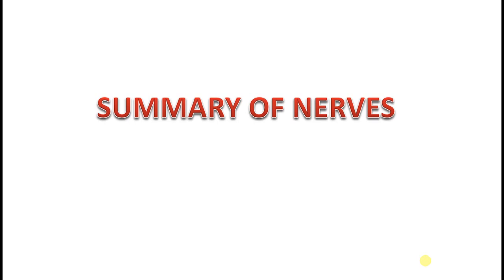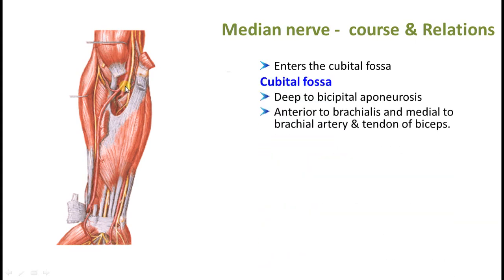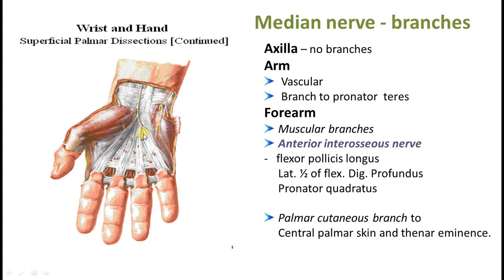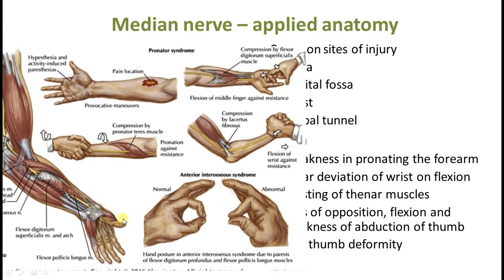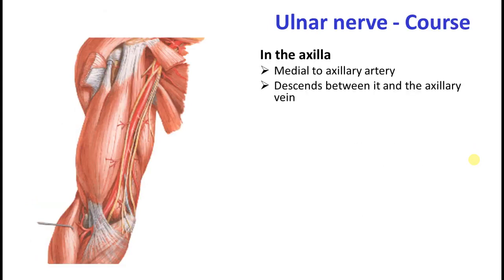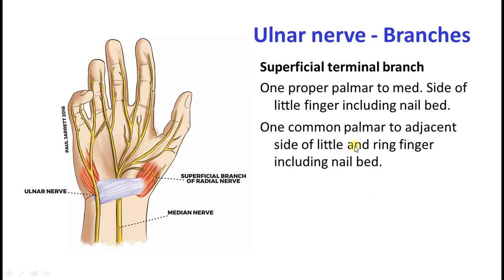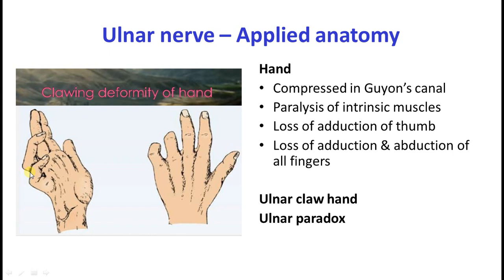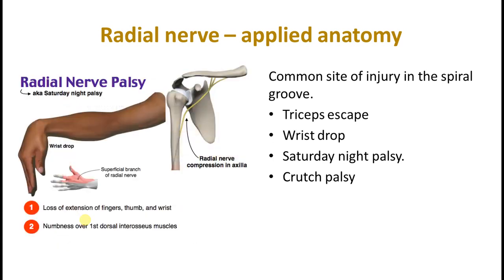NEXT MEDICO 2022 - MBBS Human Anatomy - Upper Limb - Summary Of Nerves L - 18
Objectives
* To review the course, relation & branches of
1. Median nerve
2. Ulnar nerve
3. Radial nerve
4. Applied anatomy